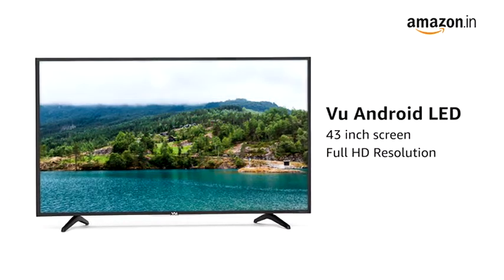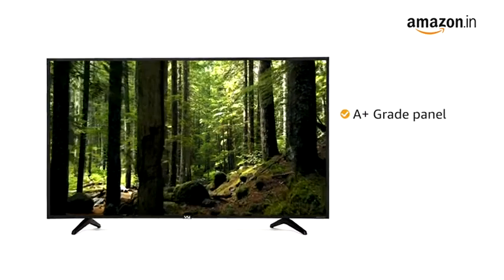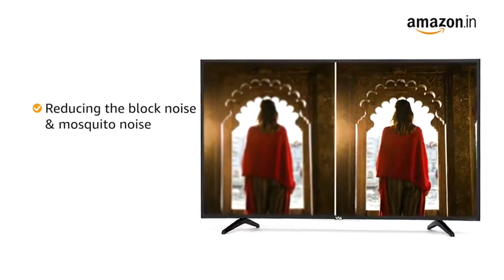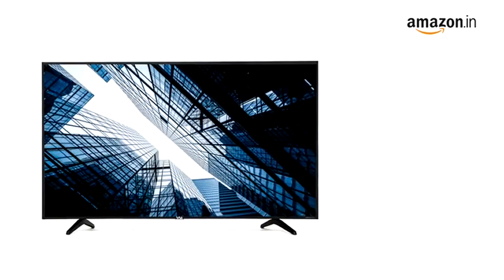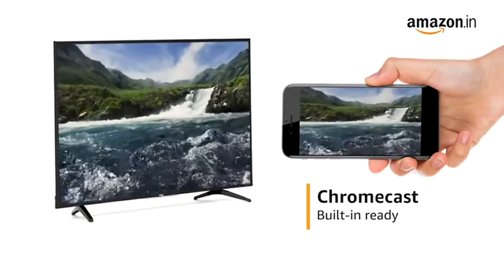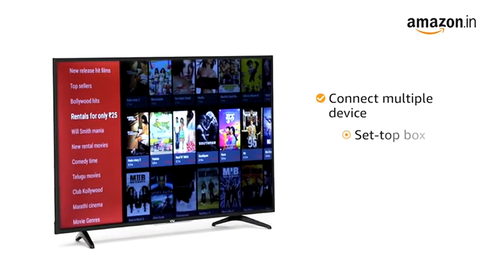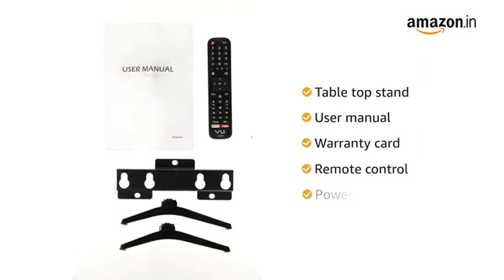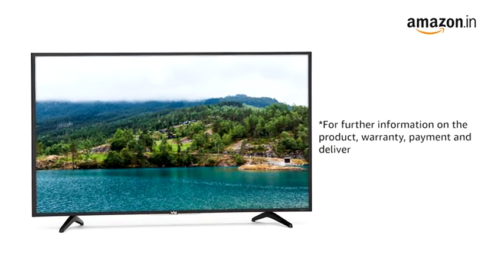Vu 108 cm (43 inches) Full HD UltraAndroid LED TV 43GA (Black) (2019 Model)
Size name: 43 inches Full HD
Connector Type Wi-Fi, USB, HDMI
Brand VU
Resolution 1080p
About this item
Resolution: Full HD (1920x1080) | Refresh Rate: 60 hertz
Connectivity: 2 HDMI ports to connect set top box, Blue Ray players, gaming console | 2 USB ports to connect hard drives and other USB devices
Sound : 24 Watts output | Dolby Audio | DTS Studio Sound
Smart TV Features : Official Android Pie 9.0 | Google play store | Google Eco-system (Movie, TV, Music, Games) | Google Games | Chromecast Built In | Bluetooth 5.0
Display : A+ Grade LED Panel | High Brightness Panel | Adaptive contrast | MPEG Noise Reduction | PC and Game Mode
Additional Features : Licensed Apps-YouTube, Netflix, Prime Video, Hotstar, Google Play Hotkeys on Remote Control | ARC and SPDIF port to connect external sound system
Warranty Information: 1 year warranty provided by Vu from date of purchase

"Keyword"
"Realme tv unboxing"
"realme tv"
"realme"
"realme smart tv unboxing"
"realme smart tv 32 inch"
"realme tv 32 inch unboxing"
"realme tv 43 inch unboxing"
"realme smart tv unboxing 43 inch"
"realme smart tv 43 inch"
"realme full hd tv"
"Realme smart tv 32 inch unboxing india"
"realme led tv unboxing"
"realme tv unboxing"
"realme tv price"
"realme smart tv"
"realme tv vs mi tv"
"realme tv setup"
"realme tv specification"
"realme tv first look"
"realme tv 32 inch"
"best smart tv under 15000"